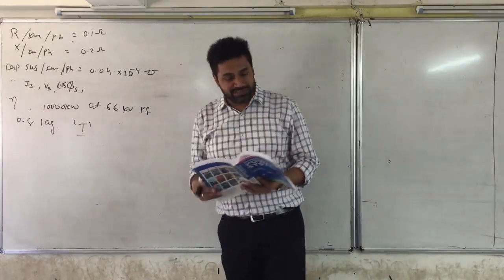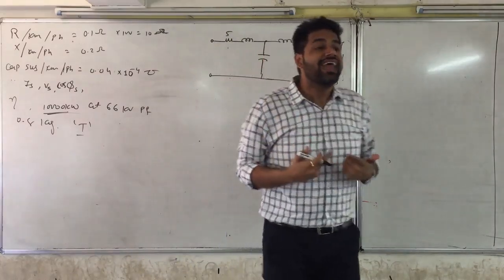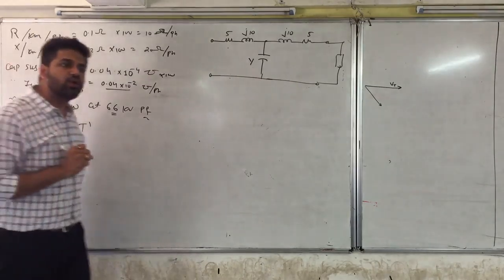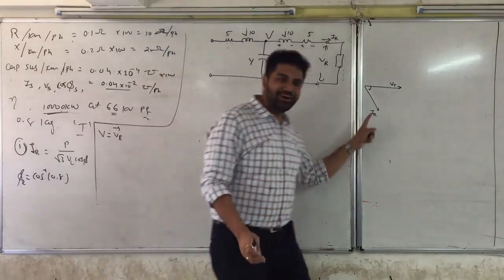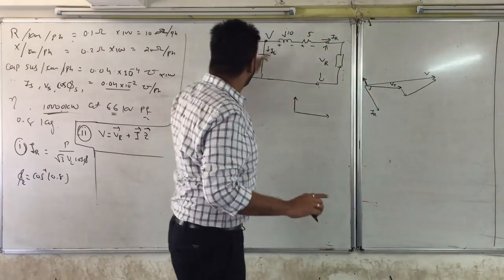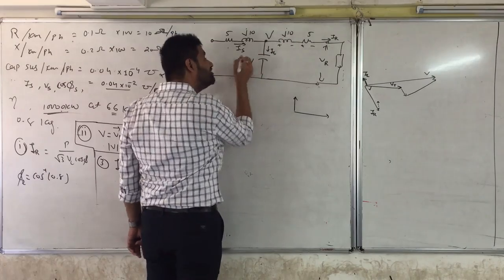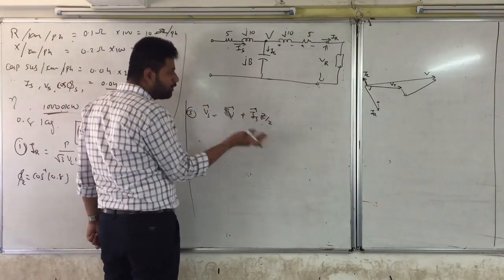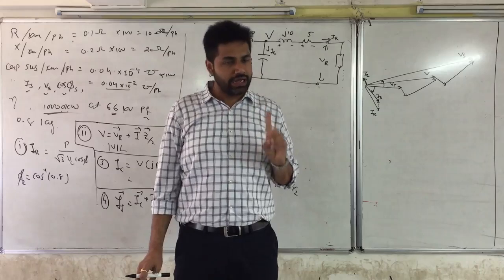Lec 3D 13 12